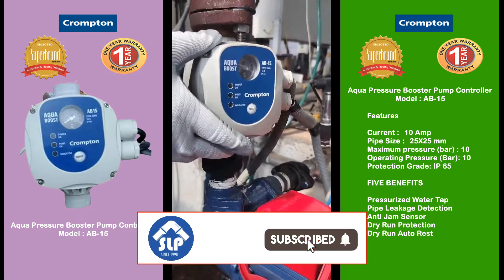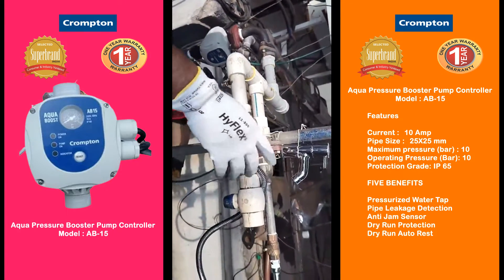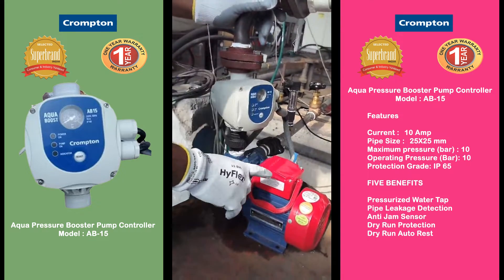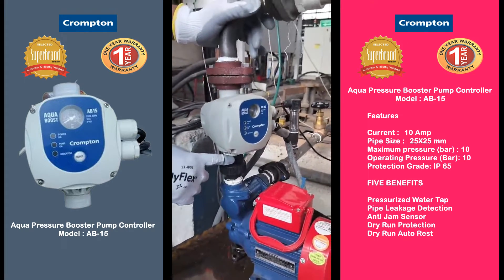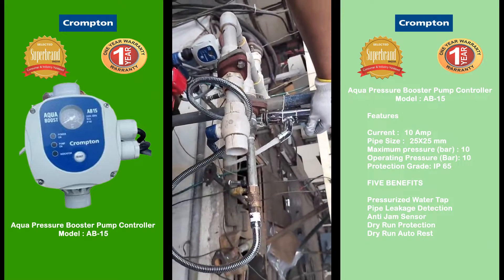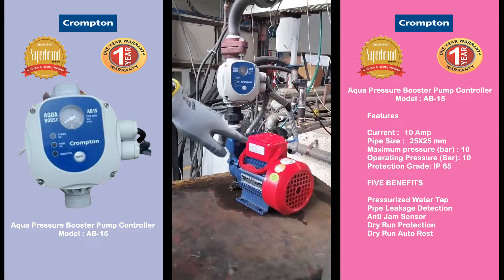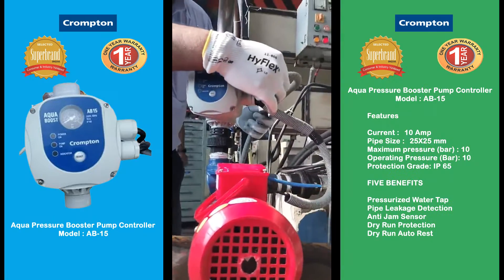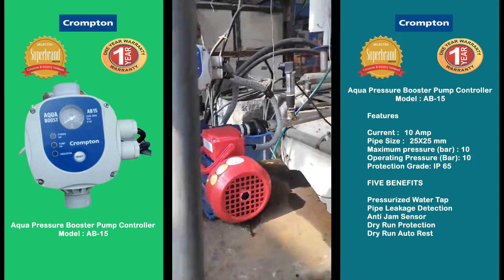Crompton Aqua Pressure Booster Pump Controller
HDPE Pipe, MDPE Pipe, Lateral Drip Irrigation System, Pipe Fittings & Motor Pump

Since 1990, "Sree Lakshmi Pipes” We are engaged in wholesale trading and retailing of HDPE Pipe, MDPE Pipe & Pipe fitting.
We are wholesaler & retailer dealer for V-Guard water pumps, Crompton water pumps & PSG PUMPS & MOTORS.

Our manufacturing unit, SHRI LAKSHMI PIPE INDUSTRIES  has been certified to ISO 4427-1:2019 manufacturing of HDPE and MDPE pipe & fittings for water supply - POLYEHYLENE (PE).